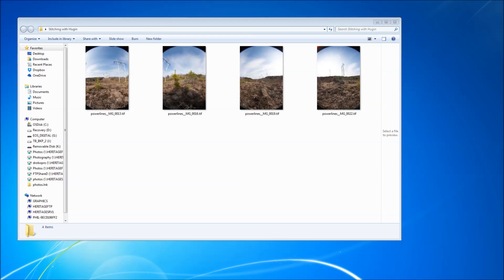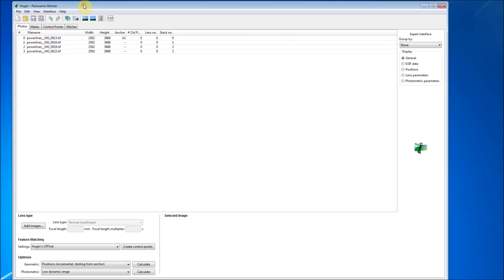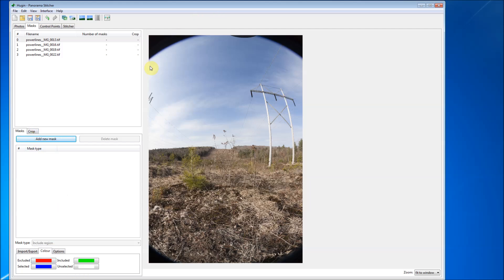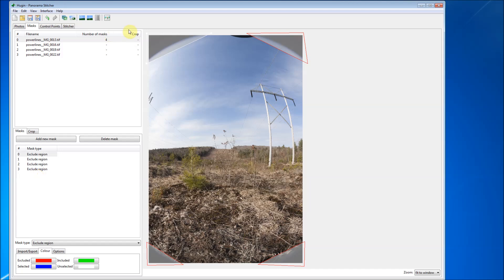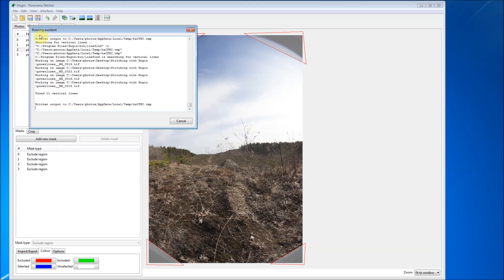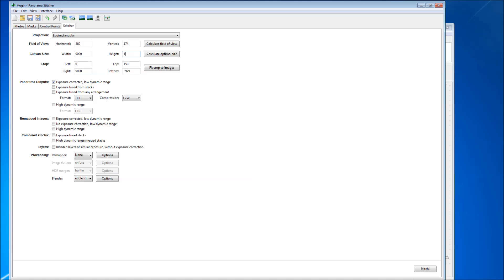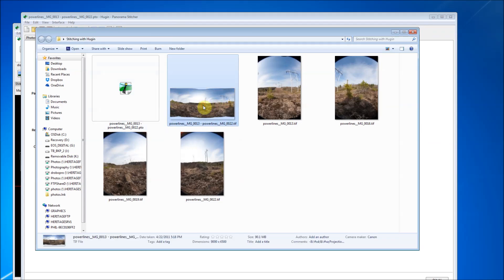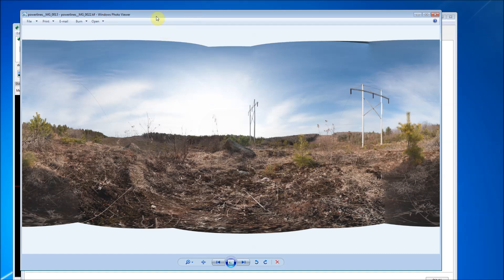Stitching a 360 Panorama with Hugin Software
This video is a quick introduction and tutorial on stitching a 360 panorama with the Hugin software.